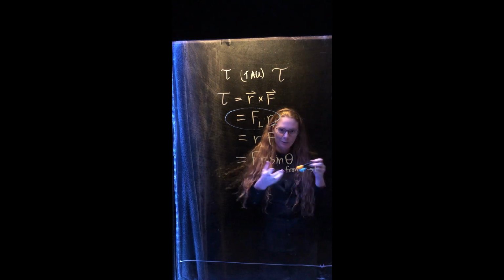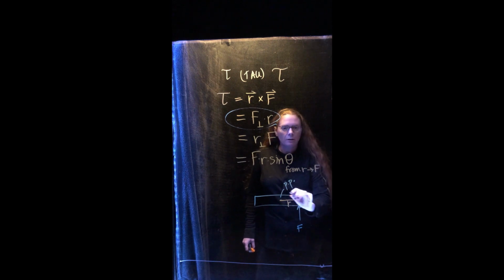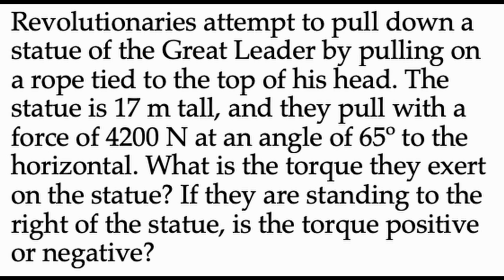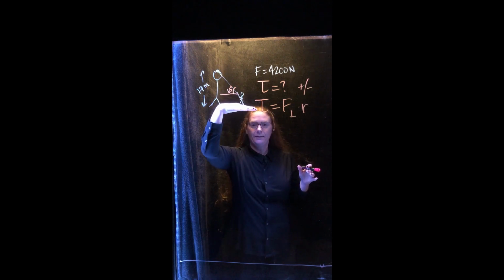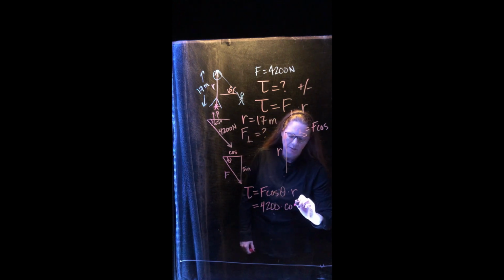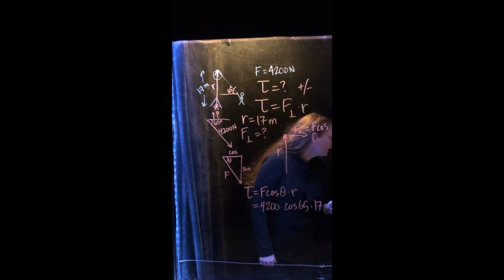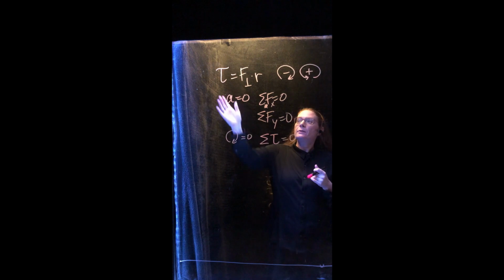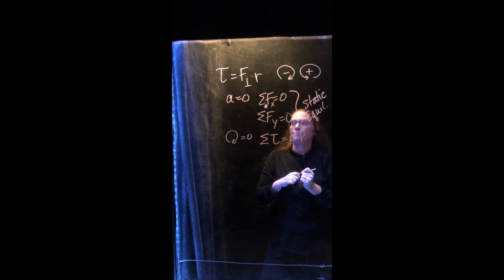Introduction to torques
What are torques? You already know a lot about them, actually!